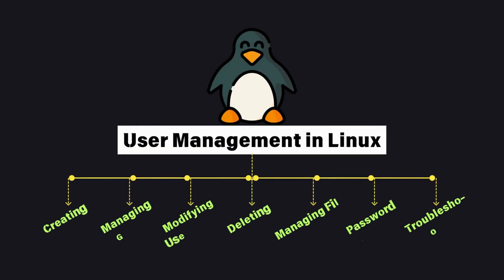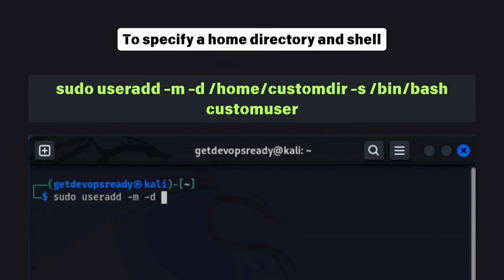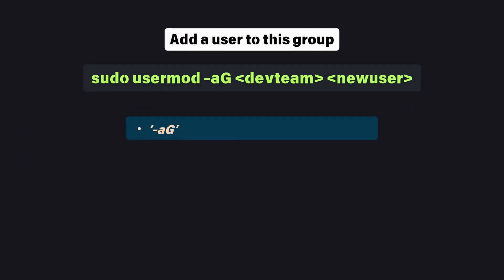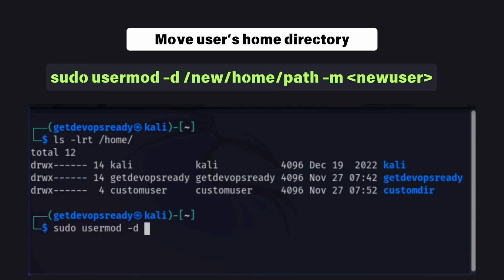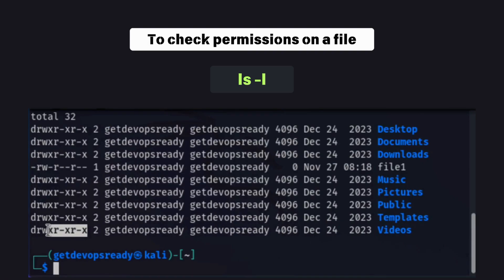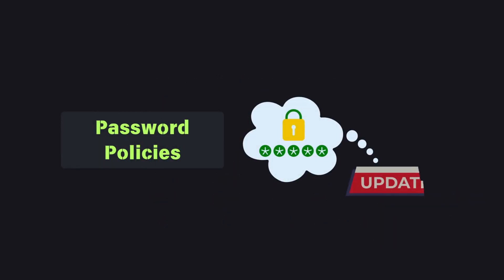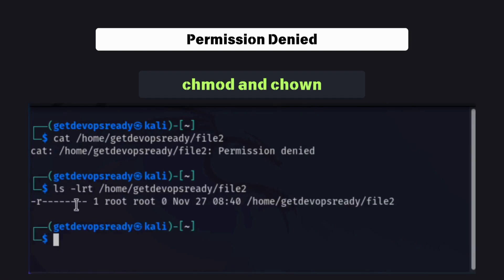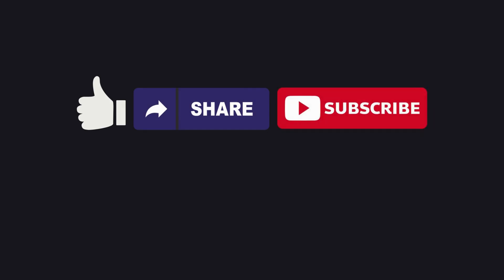User Management in Linux | Complete Guide to Users, Groups, and Permissions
Master User Management in Linux with this step-by-step tutorial! Learn how to create and delete users, manage groups, modify user details, and set file permissions. This video covers essential commands like `useradd`, `usermod`, `userdel`, `groupadd`, `chmod`, `chown`, and more. Perfect for Linux beginners and system administrators alike. Don't miss out on tips for troubleshooting and enhancing system security with password policies. Watch now and level up your Linux skills!